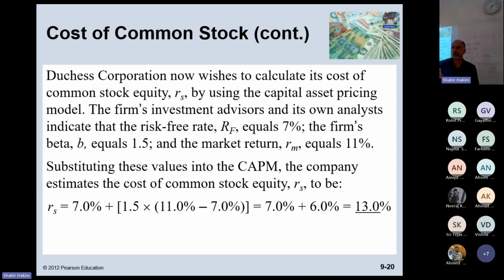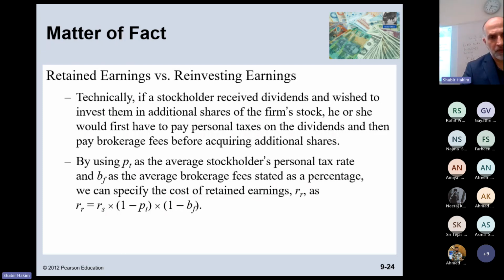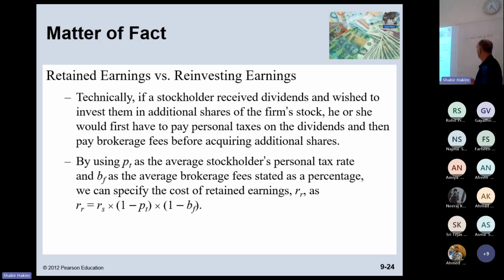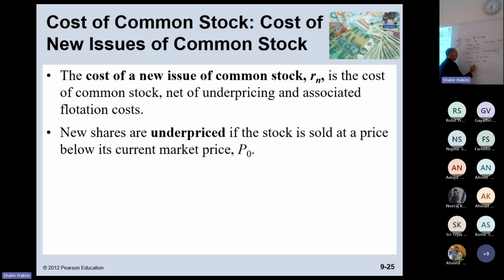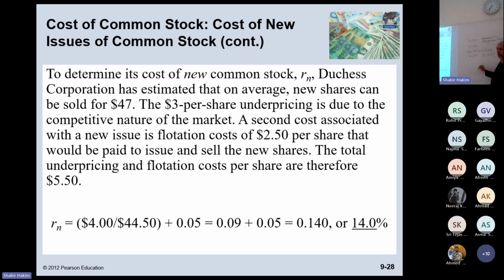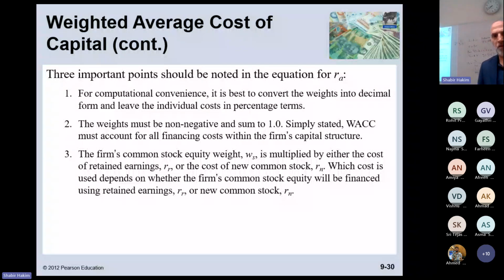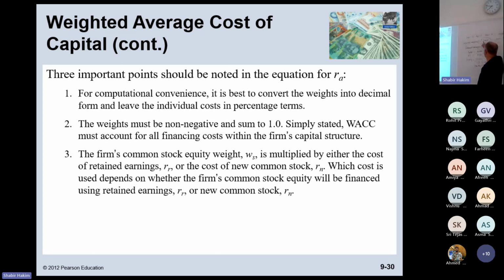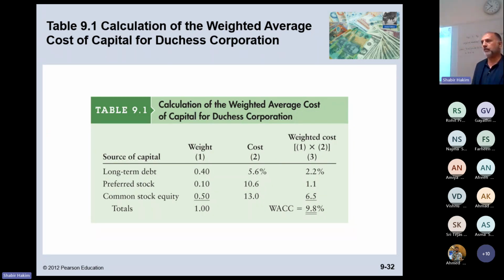Meeting in 'Corporate Financial Management' 20240426 191256 Meeting Recording